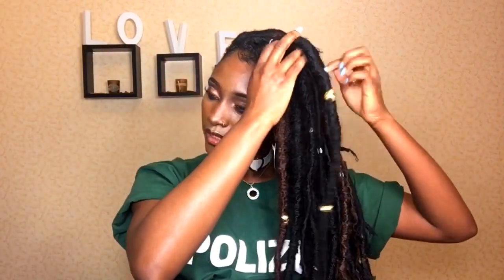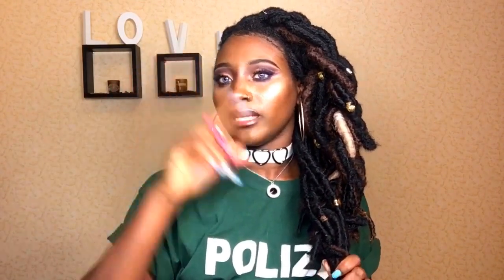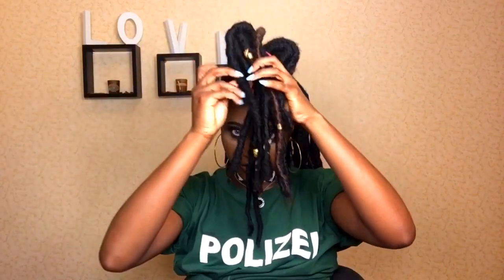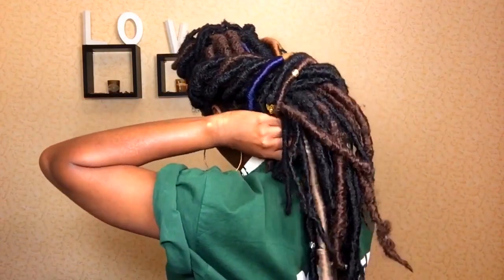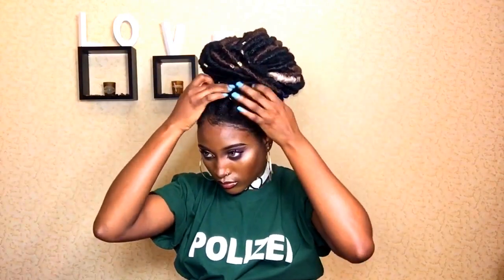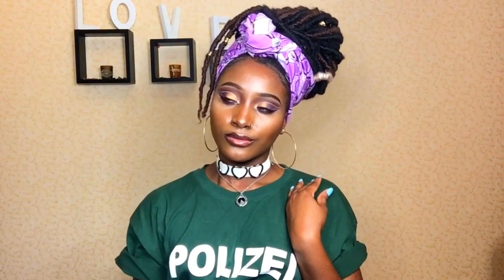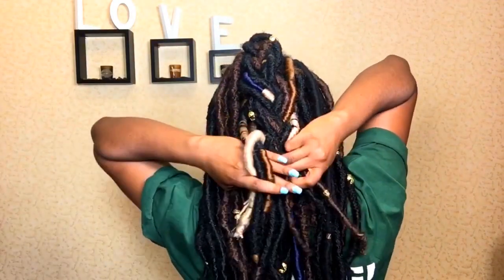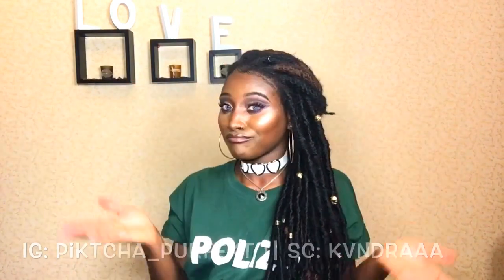STYLING FAUX LOCS || 6 WAYS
HEY LOVES, WELCOME BACK. TODAY I'M JUST SHOWING Y'ALL FEW WAYS I LIKE TO STYLE MY BRAIDS/FAUX LOCS... WHICH IS YOUR FAVE STYLE???

THERE'S A MINI VIDEO ON MY INSTAGRAM WITH DETAILS OF MY HAIR & FAQs (@piktcha_purfekt)

S O C I A L